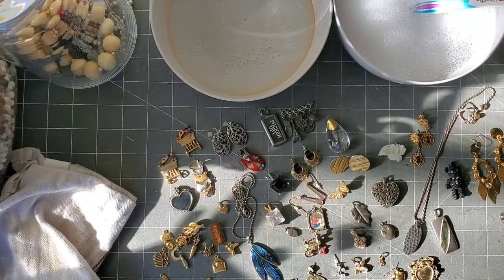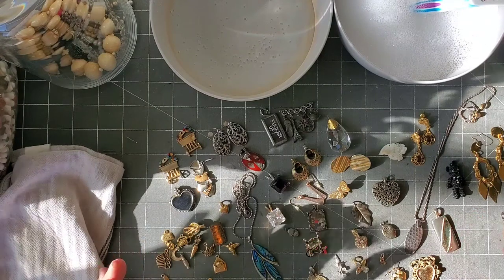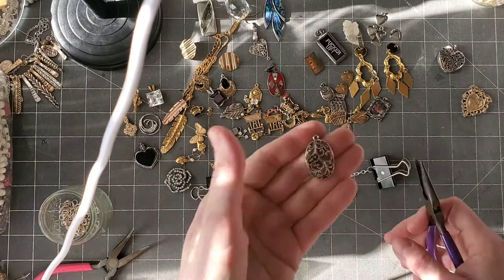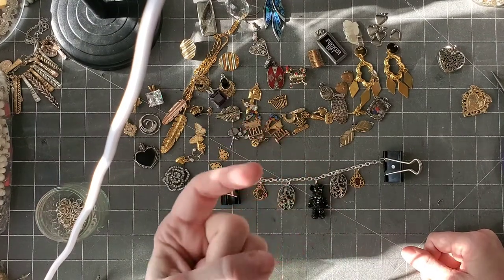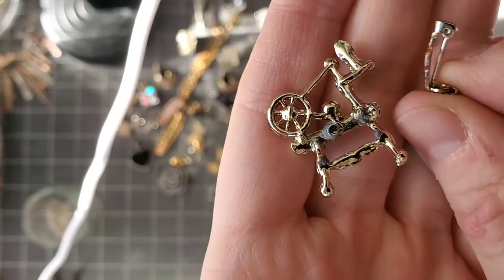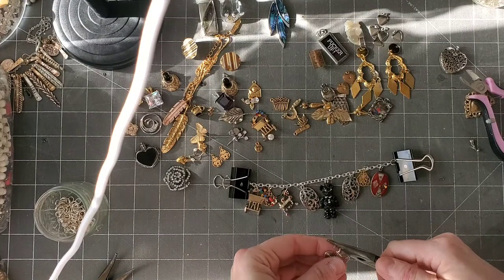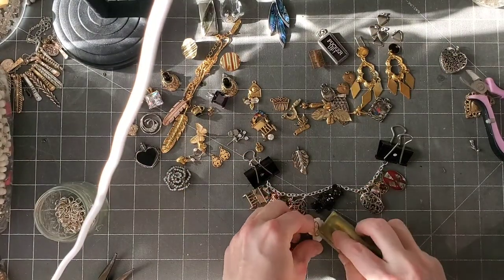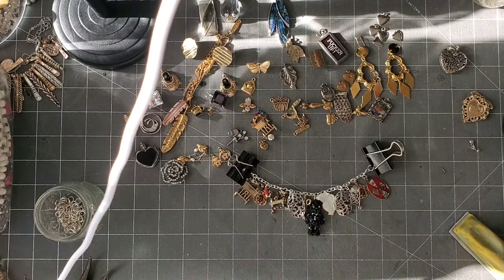DIY Costume Jewelry Bracelet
Have a pile of grandma's old costume jewelry sitting around? Do you want to do something with it but you don't know what? This is your video!

If you want me to turn your old jewelry into something new and exciting you can find the information